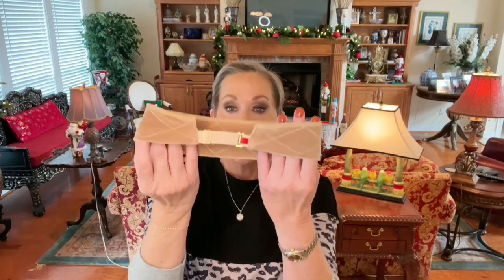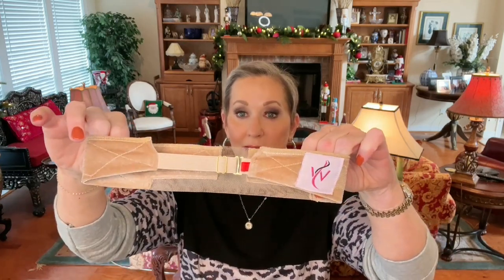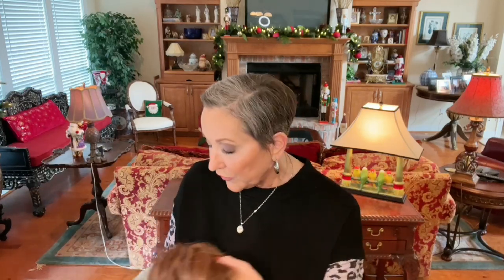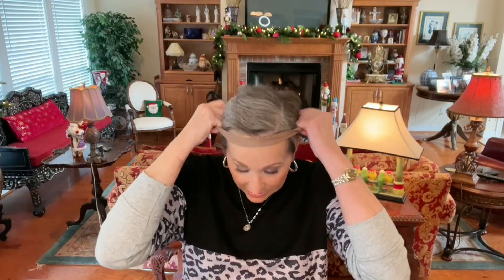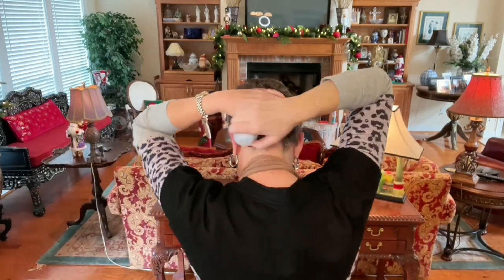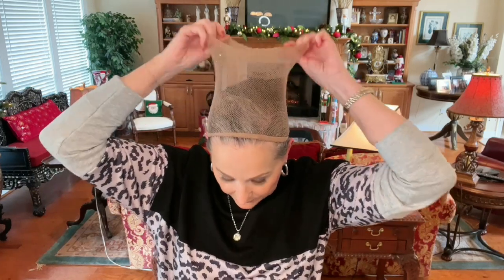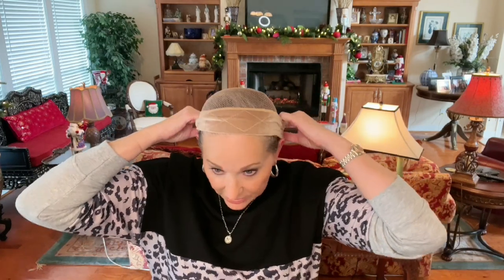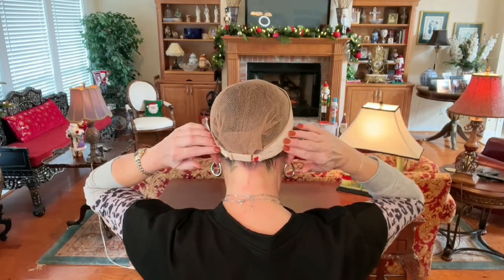How To SECURE YOUR WIG | Keep Your WIG From Moving | How to Apply a Wig Cap & Grip | Crazy Wig Lady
Hi! This is how I apply my WIG cap and WIG grip! This is just the process I like to use and it works great for me, my wig isn't going anywhere!

Wig worn at end of video is Raquel Welch Untold Story in Fiery Copper from WigStudio1.com, here is the link!

Link to adhesive I use!

Link to my favorite wig grips!

Wig caps!

❗My stats:
Head Circumference: 21 1/4"
Ear to Ear: 12 1/4"
Front to Back: 12 1/2"
Hairline to Bottom of Chin: 9"
Forehead: 2 1/4"